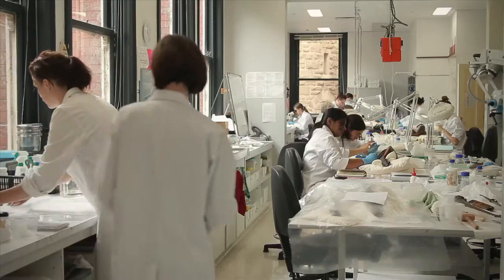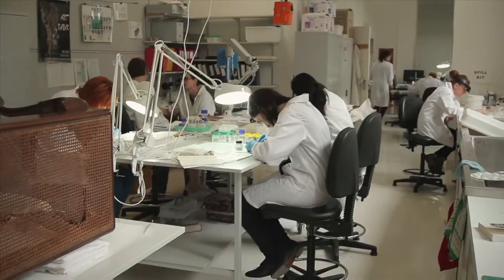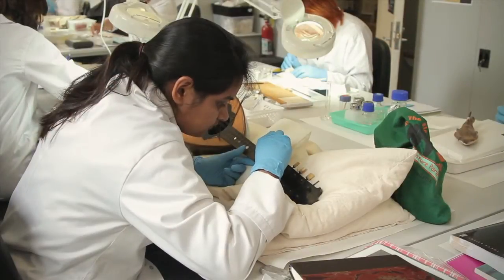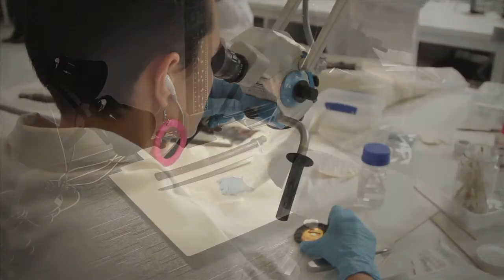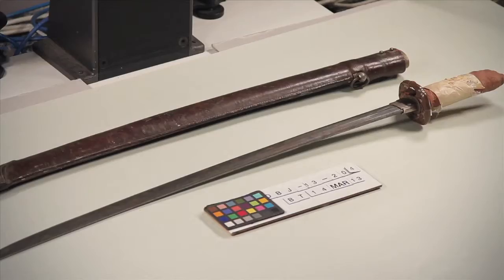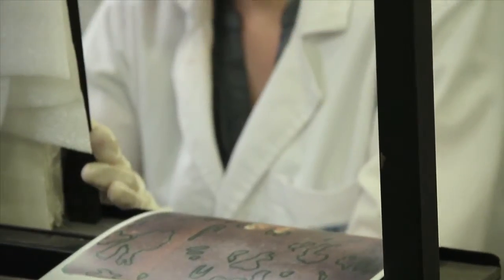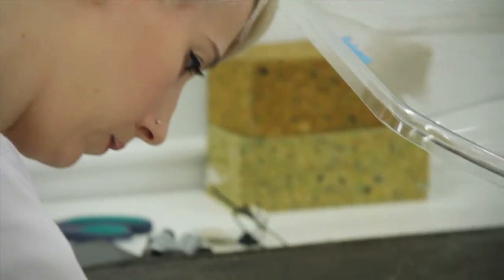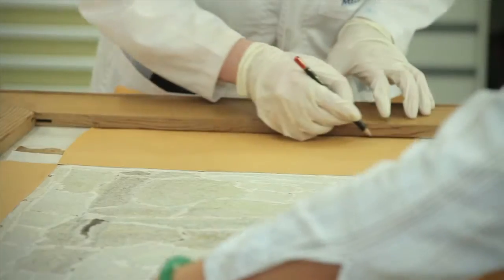Centre for Cultural Materials Conservation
Learn about the Centre for Cultural Materials Conservation at the Faculty of Arts, University of Melbourne. The Centre offers commercial conservation services and trains students as part of the Master of Cultural Materials Conservation.